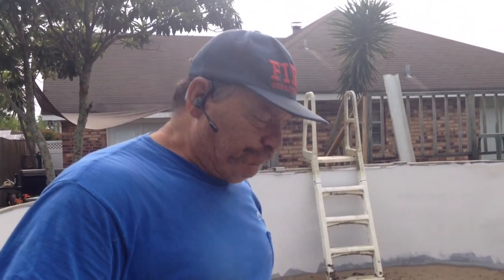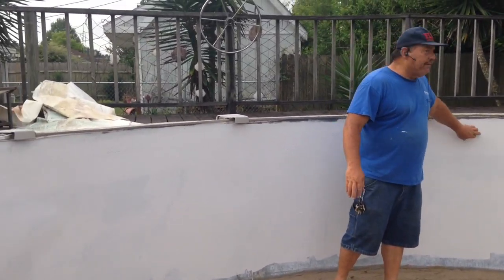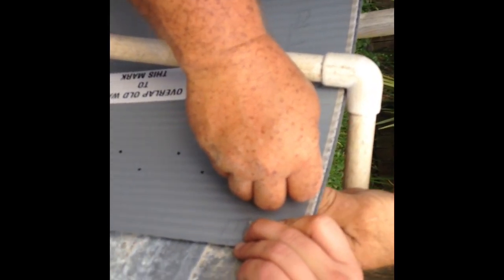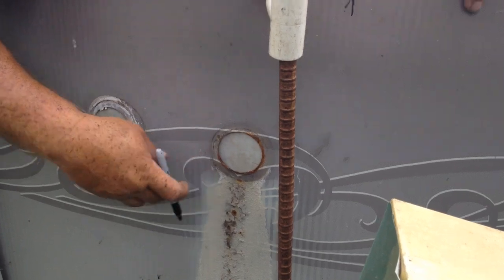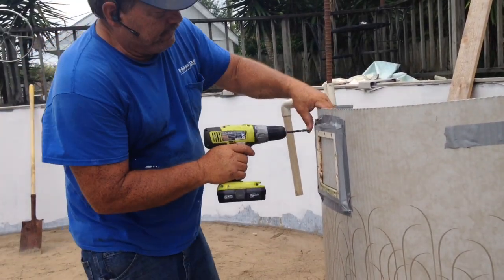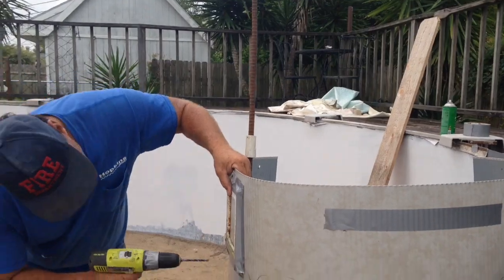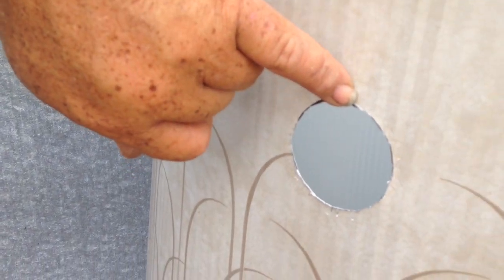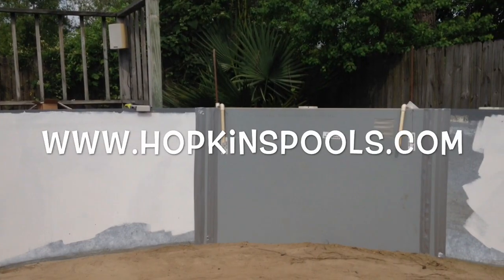wall repair kit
a brief description of hopkins pool wall repair kit